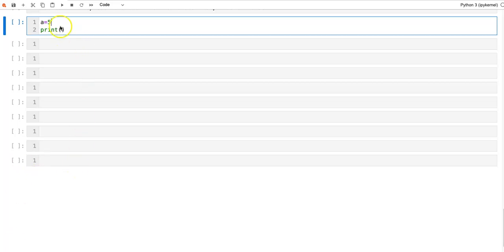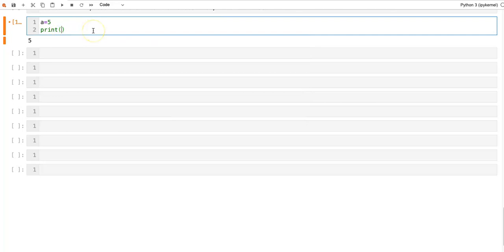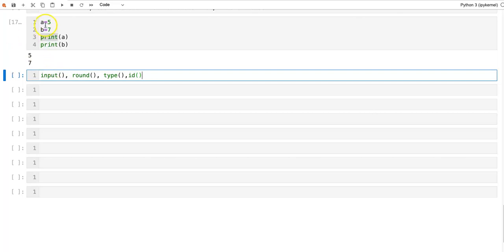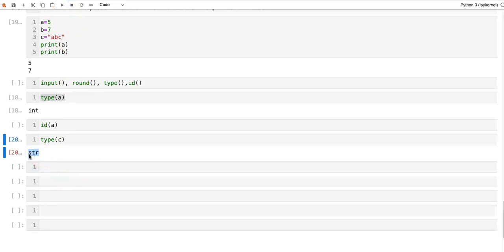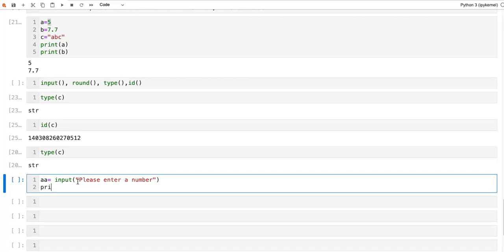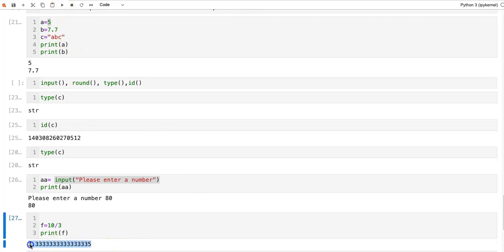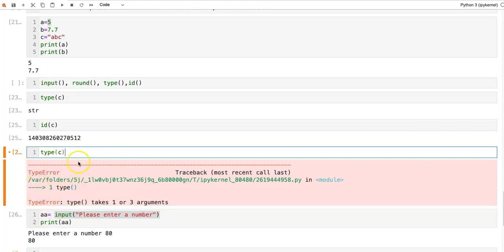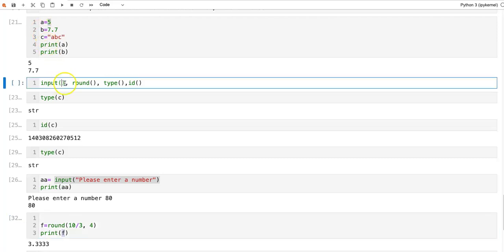5_PythonFunctions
Python programming Topics: Functions intriduction